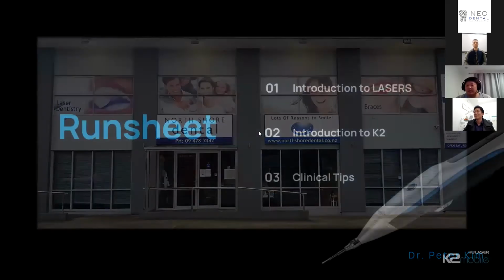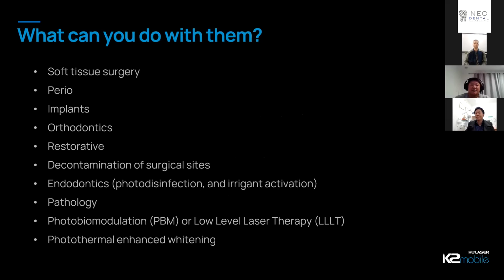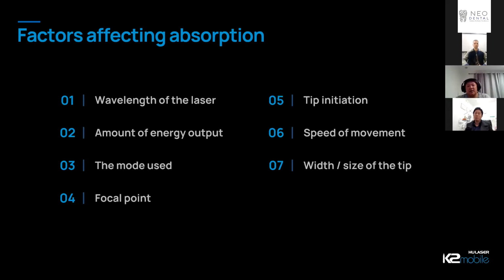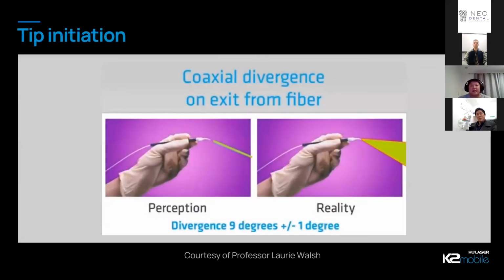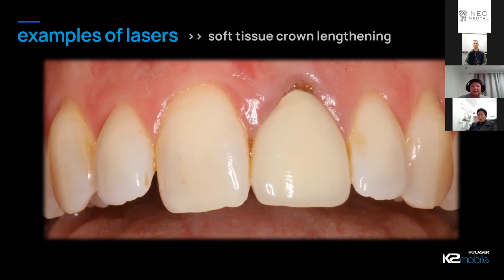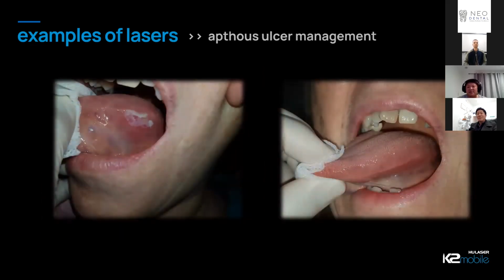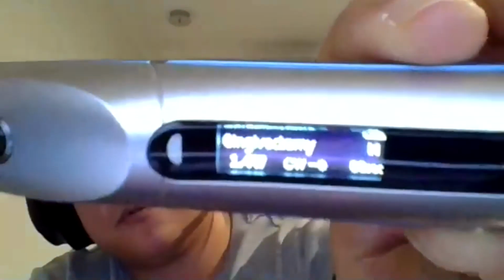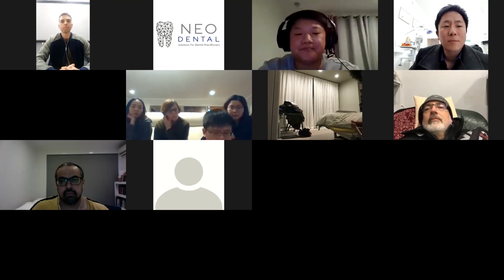Hulaser K2 review - Dr Peter Kim NZ webinar, July 2020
New Zealand Dentist Dr Peter Kim presents Hulaser's K2 mobile experience and review